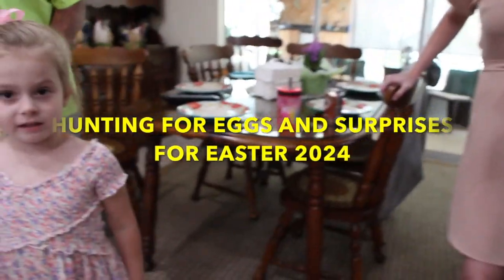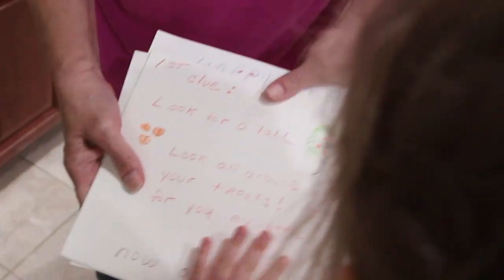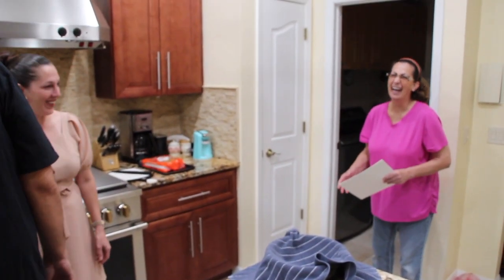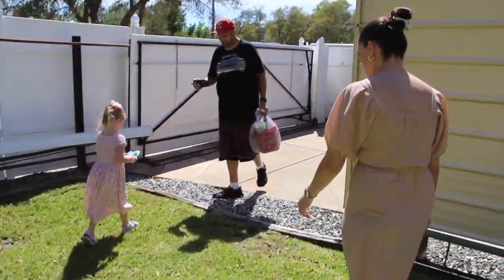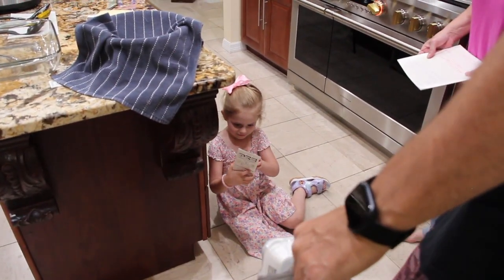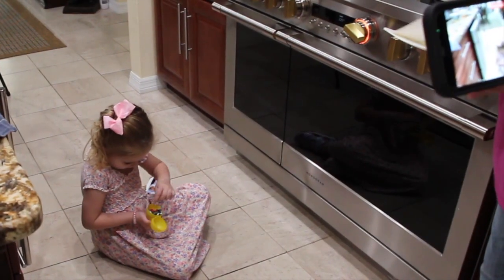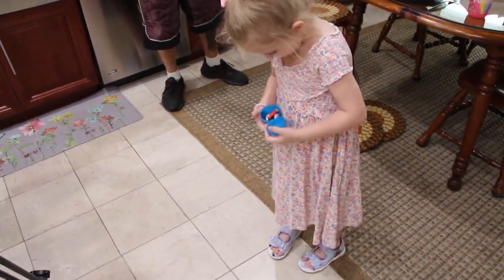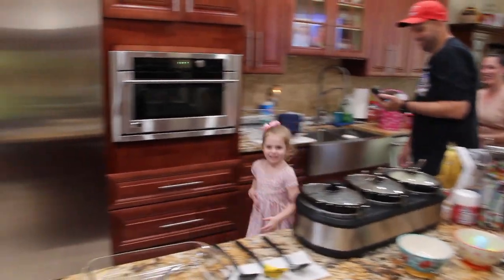EASTER FUN TIMES/LOOKING FOR EASTER CANDY 2024/FAMILY FUN/EPISODE 922/CHERYLS HOME COOKING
In this video I show you Mia and the family looking for their Easter treats. It was a nice fun day!